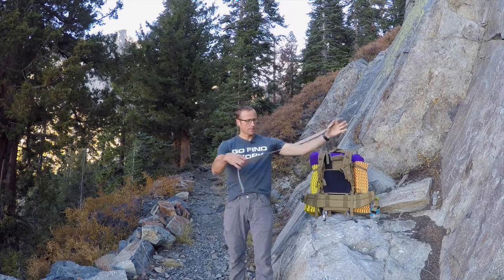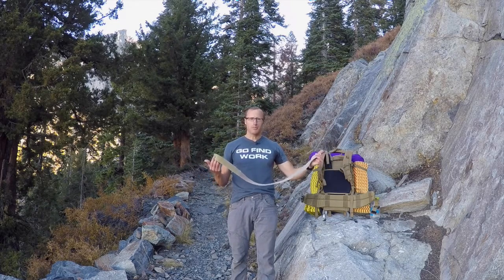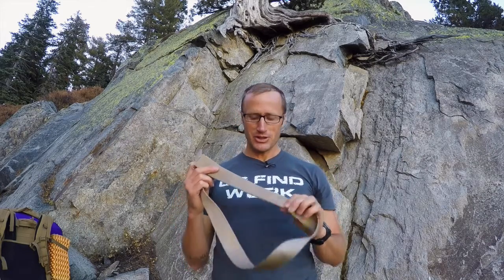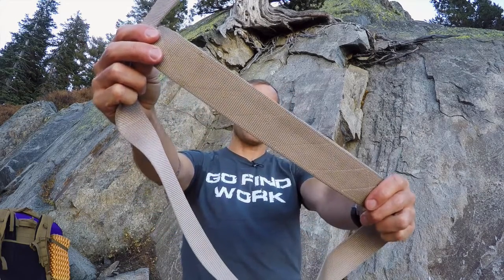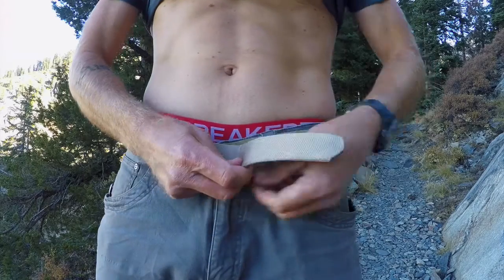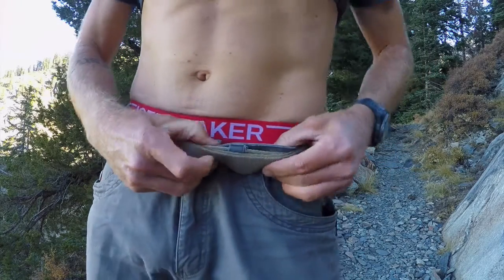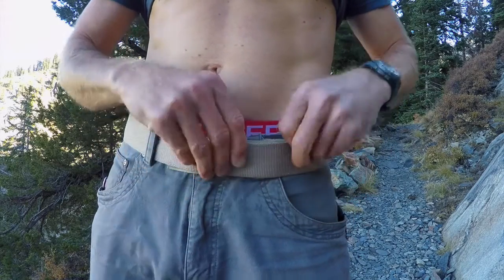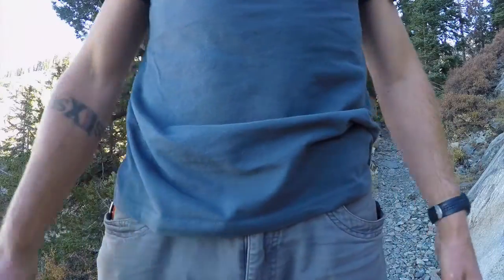The Inner Belt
Sometimes the market provides...  And other times you have to provide for yourself.  I had looked all over for a belt to hold my pants up, that was comfortable, wide and without a buckle since it would ride under another belt (Backpack waist belt, rock climbing harness, battle belt).  Eventually I was forced to make my own... ...my secret inner belt.